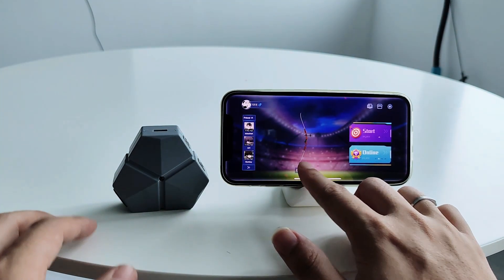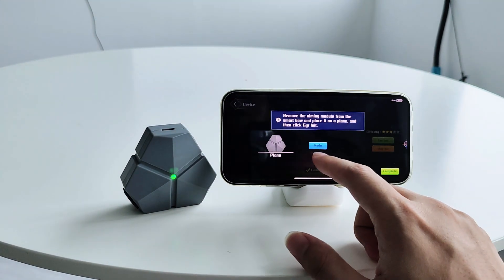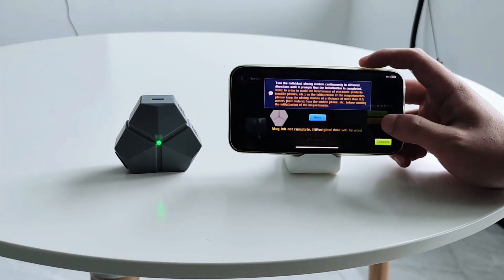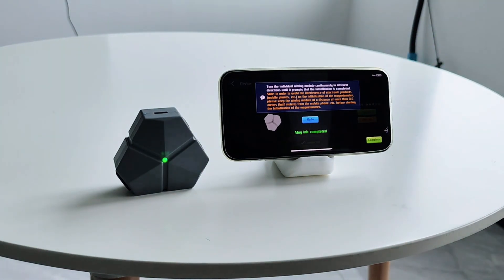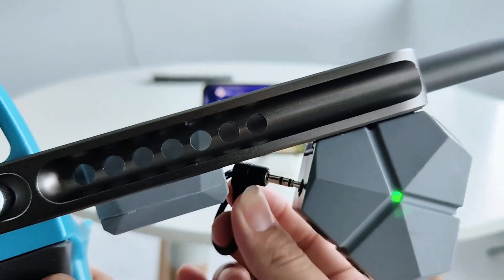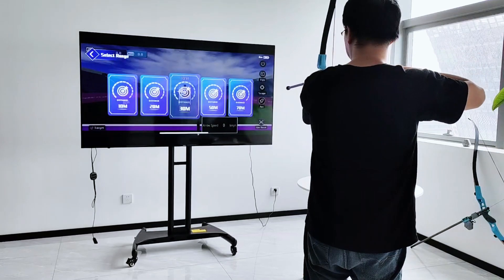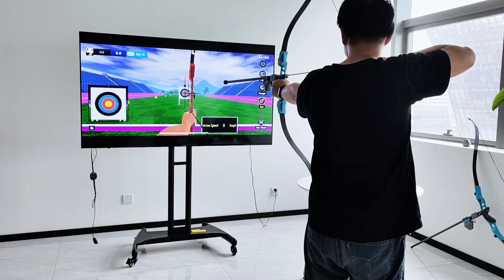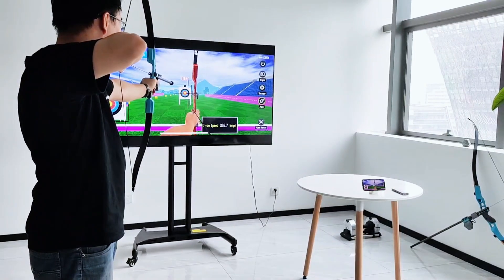HOUYI1 Module Calibration Guidance Notes | WONDERFITTER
This video details the entire process of configuring and calibrating the Wonder Fitter HOUYI module.